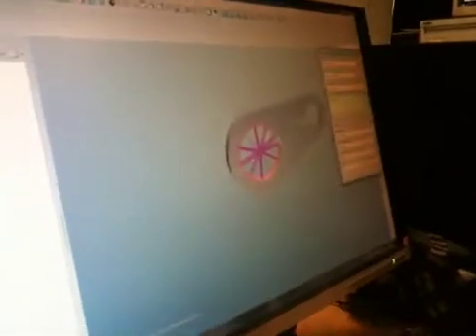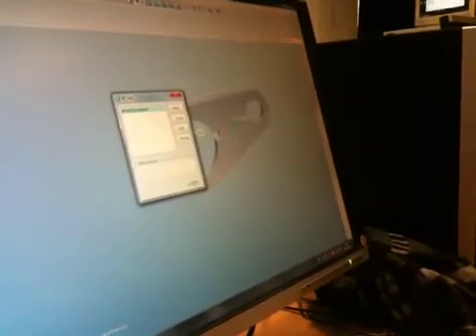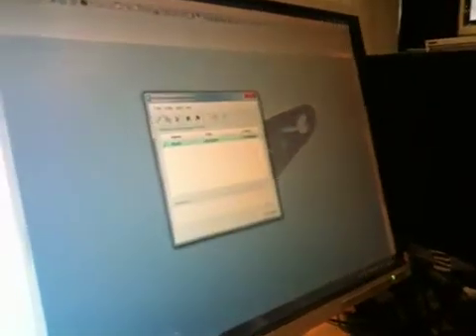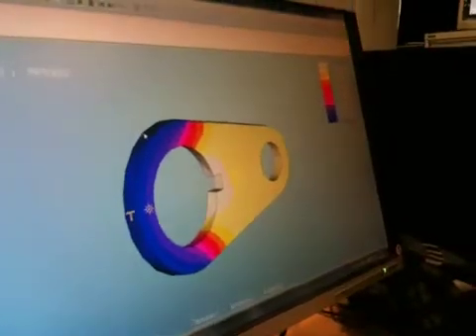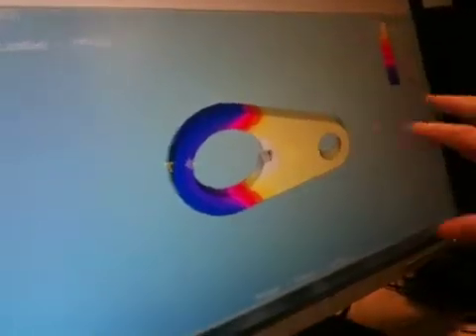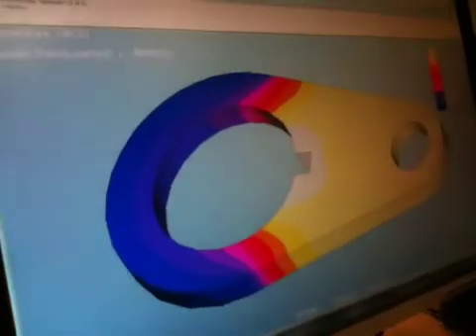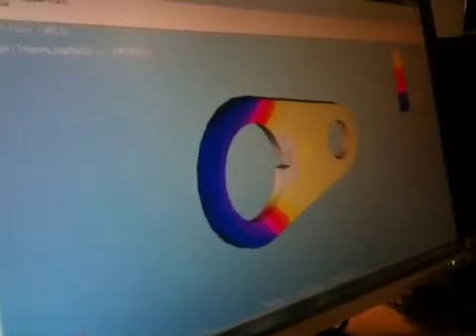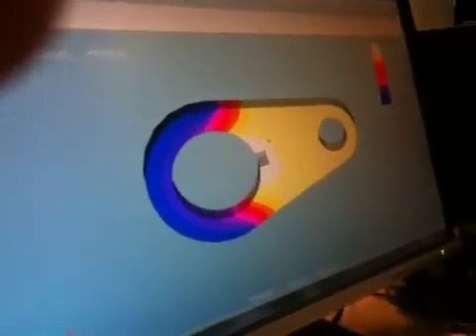Pro E thermo analysis Uni (1)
Pro Engineering thermo analysis Uni (1)